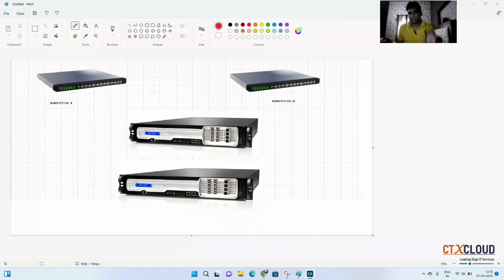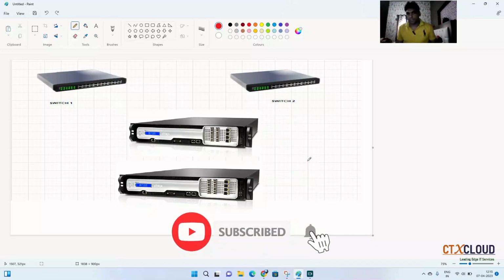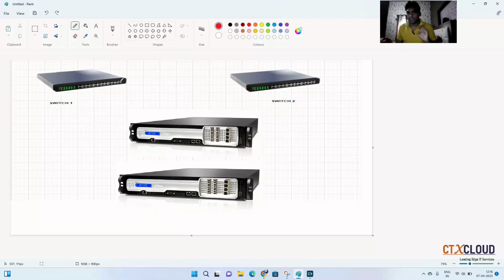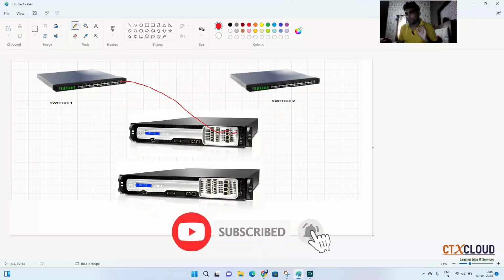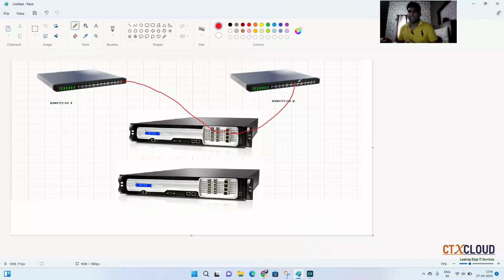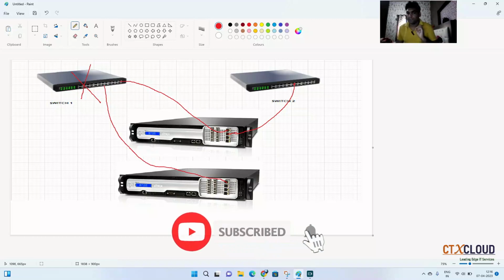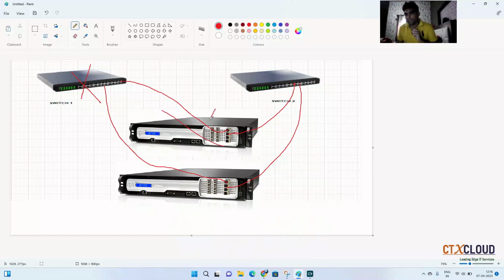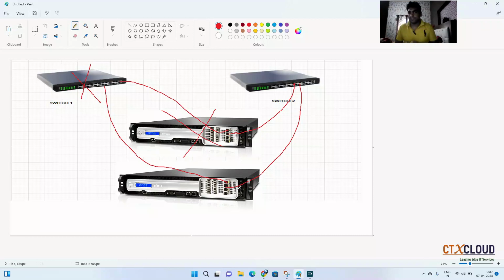4 Physical Cabling connectivity for NetScaler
4 Physical Cabling connectivity for NetScaler

1.VMWare Horizon
2.Citrix Cloud (DaaS)
3.VMWare Administrator 6.7

or